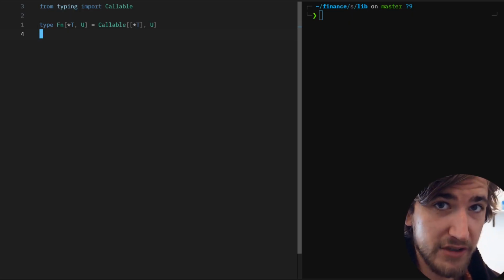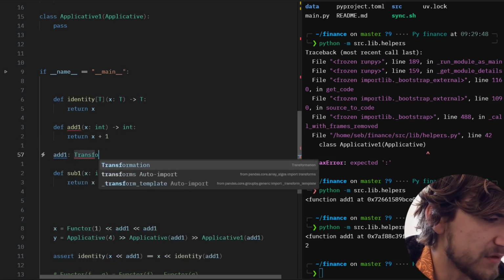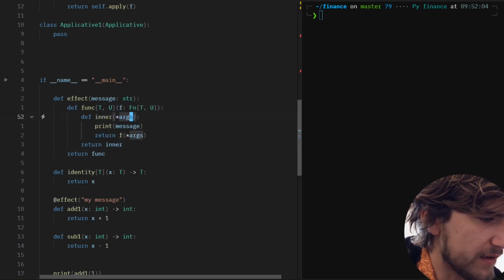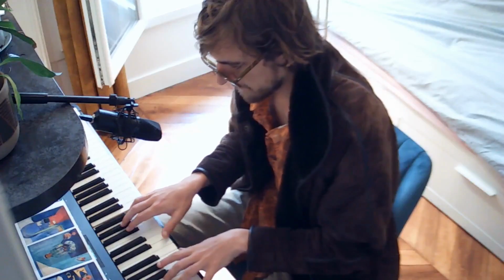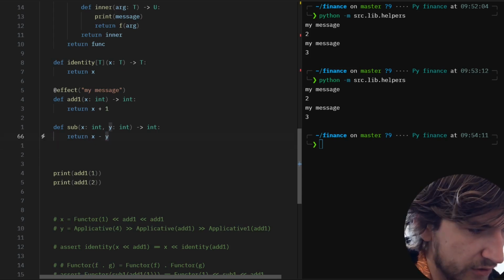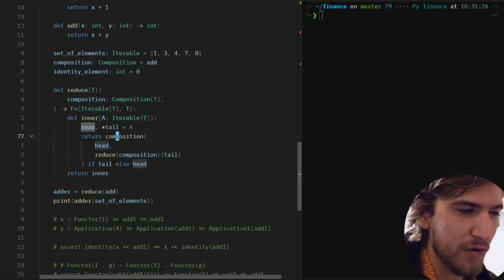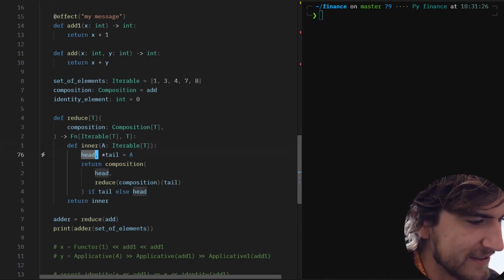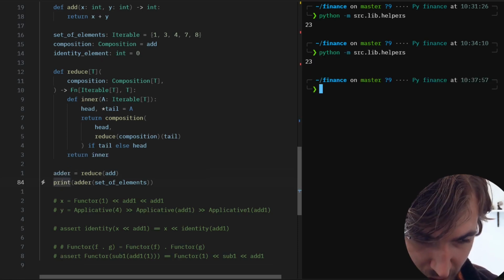how to eat monoids for breakfast; a lullaby - functional python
I define two type aliases 'Transformation' and 'Composition' that inspire a quick and dirty implementation of the reduce method.

With 'reduce' in hand you gain the superpower of not having to manipulate collections of elements directly, but only by specifying a composition.

Quick outline of decorators included as well as yours truly on the keys.

Hope you found it hip ;)